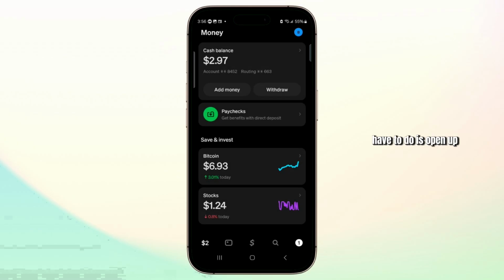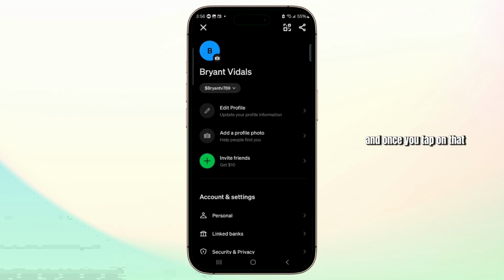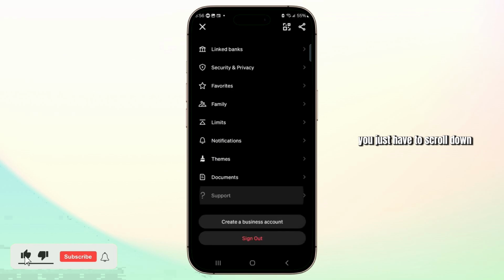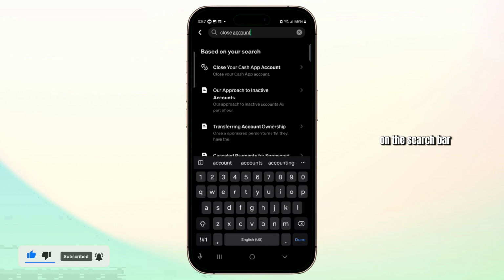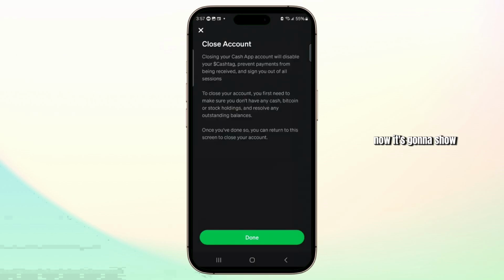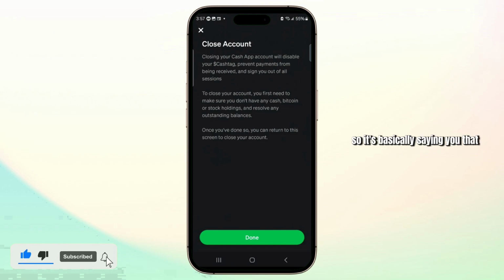How to Delete Your Cash App Account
Want to permanently delete your Cash App account but not sure how? 🧾📲 This quick and easy 2025 guide shows you the exact steps to close your Cash App account securely — without leaving any personal info behind.

What You’ll Learn in This Video:
✅ How to delete your Cash App account in the latest 2025 app version
✅ What to do before deleting your account (like cashing out your balance)
✅ How to remove your linked bank and personal data
✅ Tips to ensure your account is permanently closed and secure

Whether you're switching apps or just done with mobile payments, this step-by-step tutorial will help you delete your Cash App account the right way.

📌 Chapters:
⏱ 0:00 - Introduction
⏱ 0:10 - How to Delete Your Cash App Account